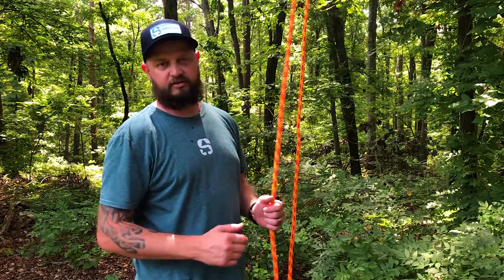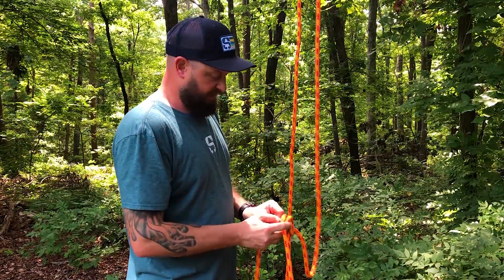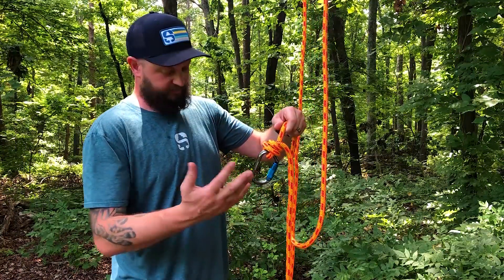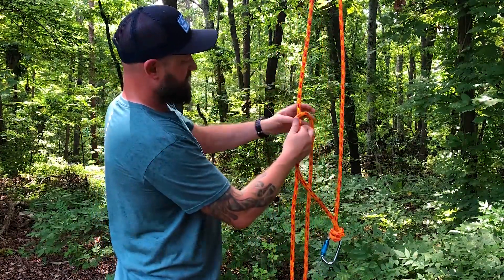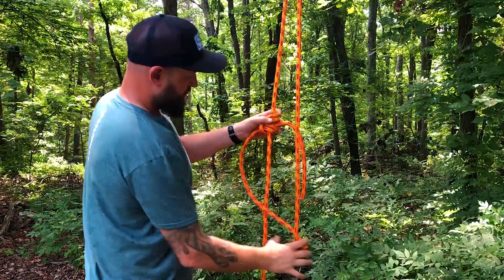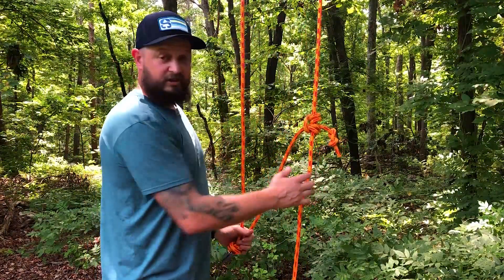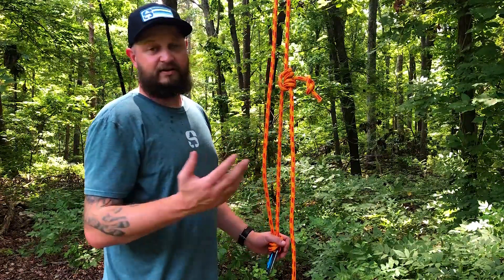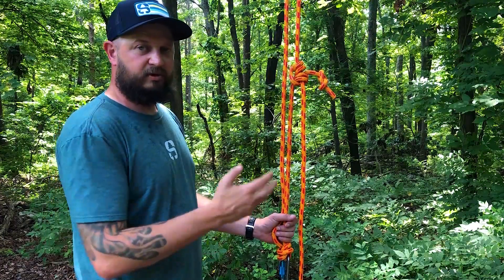Traditional Moving Rope System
Let's go over a traditional moving rope system with a 16 strand rope, a cinch knot, and a Blake's Hitch.